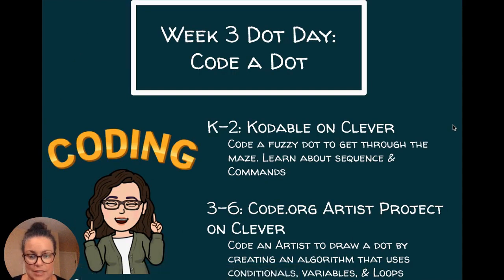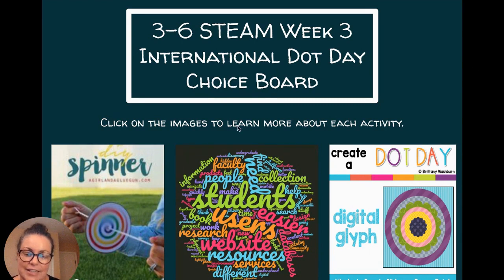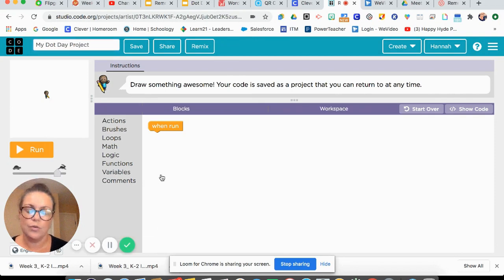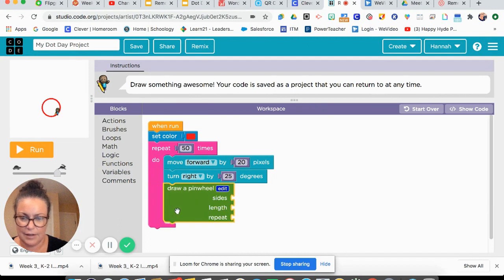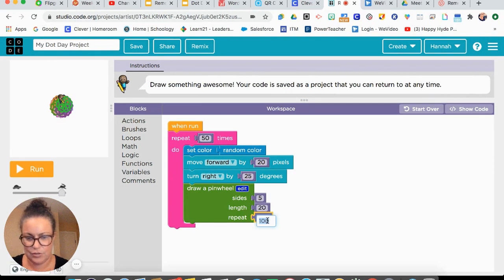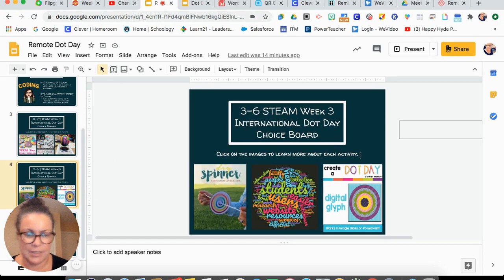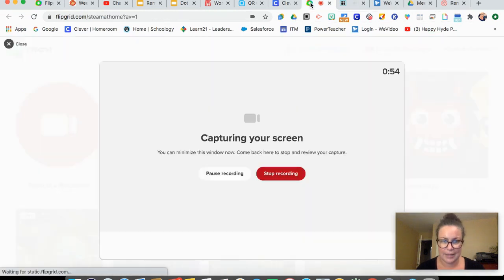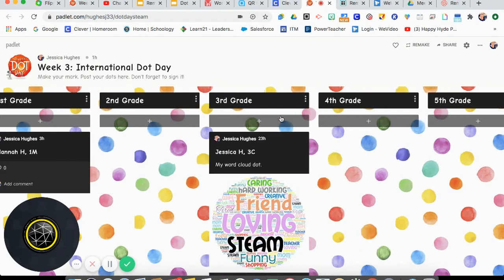STEAM at Home w/ Mrs Hughes Week 3: International Dot Day 3-6